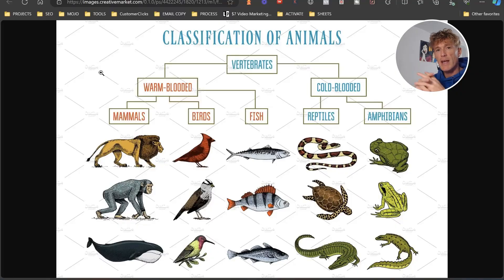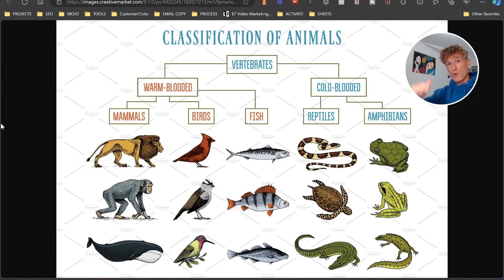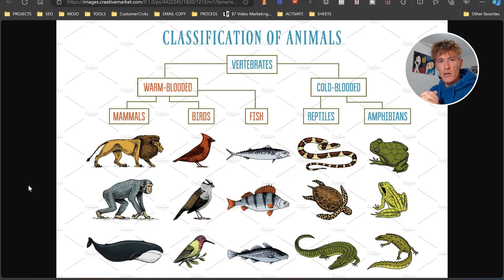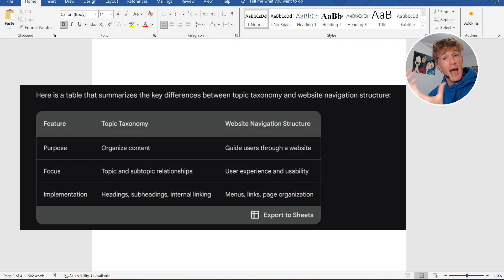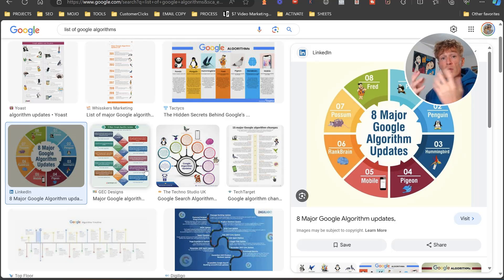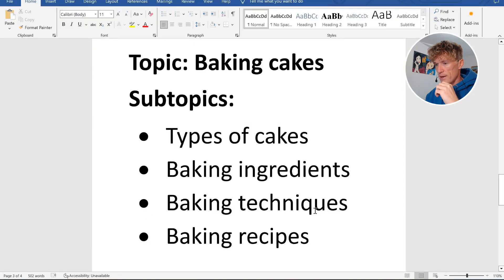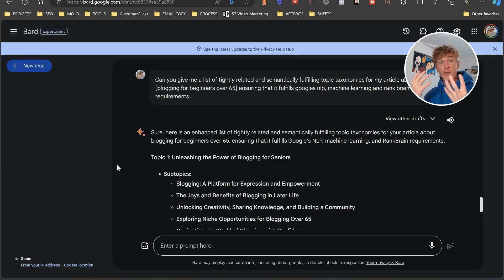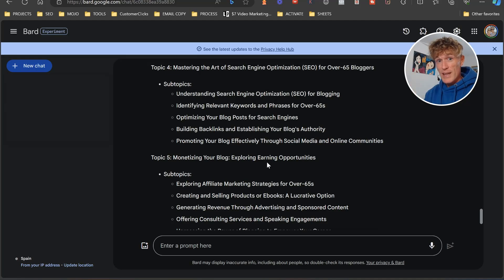HIGHER Google Rankings using SMARTER SEO for Blog Posts with BARD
If you are looking for your Blog Posts to Rank Higher on Google in 2024, then this simple SEO blogging tutorial is JUST FOR YOU... It uses a simple Google Bard Prompt to give you everything you need for this Strategy To Work!

🚀 Unlock the Secrets of SEO-Friendly Blogging in 2024 to skyrocket your blog's ranking, traffic, and sales... this is so simple, it should be a loophole.

Powered by Google Bard Gemini, this actionable tip are tailored to dominate the SEO landscape in 2024. Don't miss out on the exclusive Google Bard prompt revealed at the end!

This is a simple process of creating high-quality, SEO-friendly blog content that ranks in search engines. This isn't just about writing articles; it's about implementing a strategic approach to blog content in 2024.

You'll learn about the significance of topic taxonomies, which play a crucial role in demonstrating authoritativeness and expertise in your niche.

We look into the world of topic taxonomies, explaining their importance and how they can transform your blog's visibility. You'll see real-world examples, like crafting content on chocolate cakes, and understand how to structure your posts for maximum SEO impact.

Plus, get insights into Google's NLP, machine learning, and RankBrain, and how they interpret your content's intent.

🔥 Exclusive Offer:
Check out our Blog Profit Path training program for more in-depth SEO blogging strategies!

Keyword Tags:
SEO Blogging with Bard Gemini
2024 SEO Blogging Tips
Google Bard SEO Strategies
SEO-Friendly Blog Post Writing
Blogging & SEO After Google Bard
Topic Taxonomies in SEO
Blog Writing with Google Bard
SEO Content Structure Techniques
Blog SEO Optimization 2024
Mastering Blogging SEO